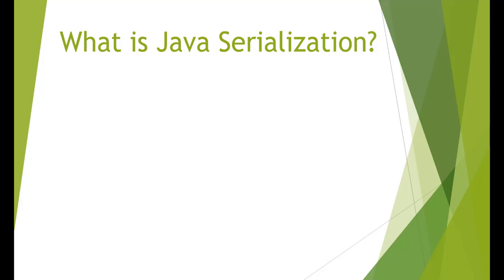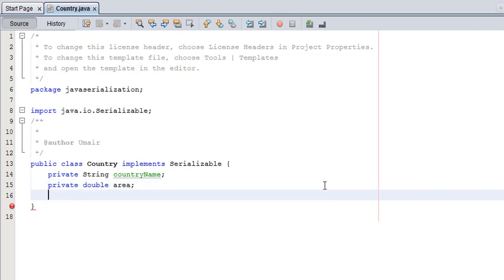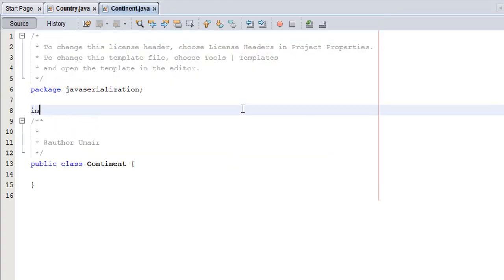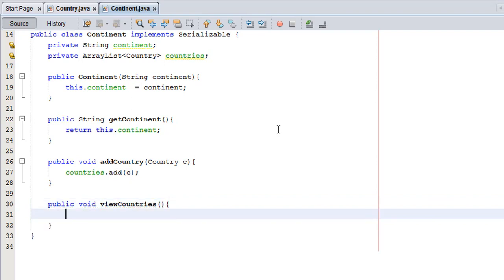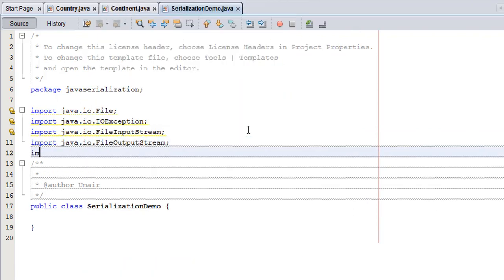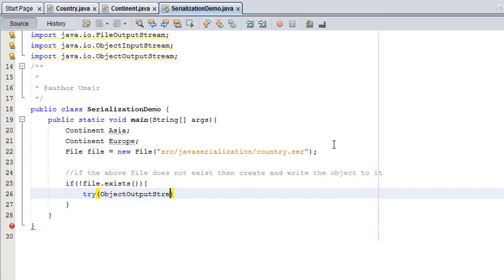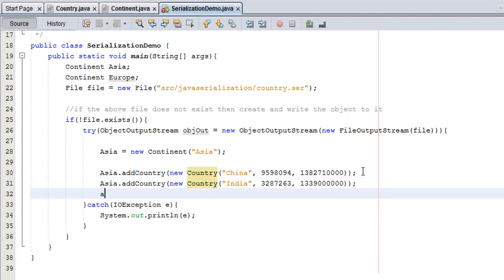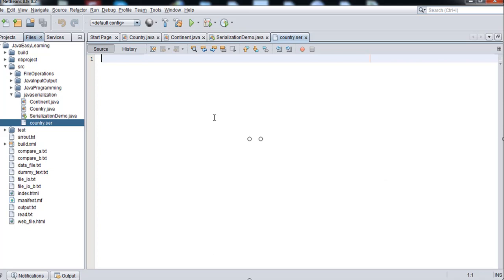Java Serialization and deserialization With Best Practices and best example Part-I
In this video tutorial on Java Serialization and Deserialization, I will teach you how to use the Java Serialization with a best pratical and logical way.

This video tutorial is divided into two parts, that is Serialization and Deserialization.